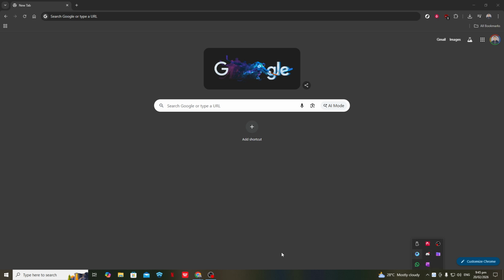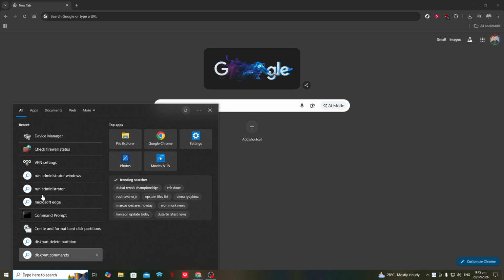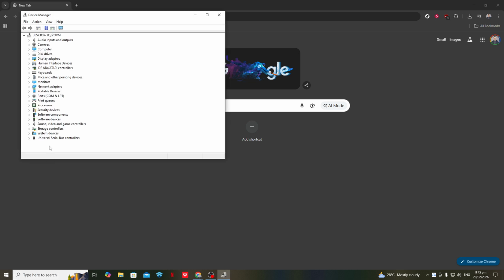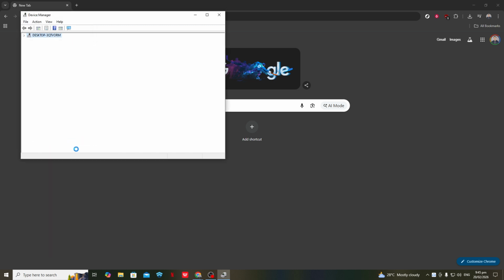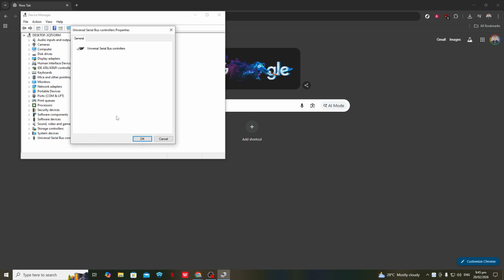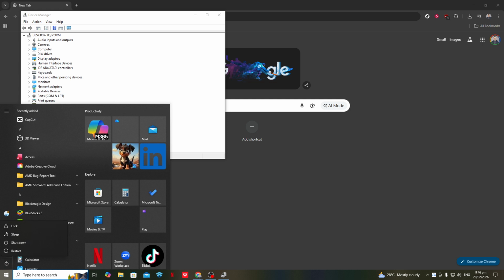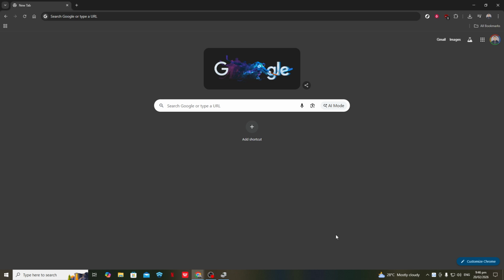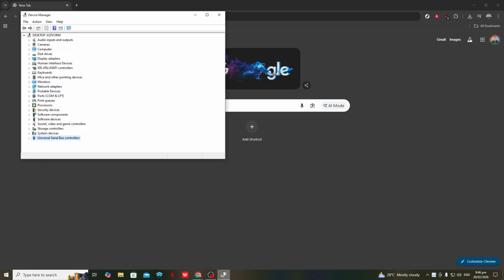How to fix unknown usb device device descriptor request failed (Latest Update)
How to fix unknown usb device device descriptor request failed

Learn how to fix the “Unknown USB Device (Device Descriptor Request Failed)” error in Windows 10 with this step-by-step troubleshooting guide. This tutorial explains how to update USB drivers, disable USB power management, reinstall device controllers, and fix hardware connection issues. Perfect for users experiencing USB recognition problems, device not detected errors, or malfunctioning USB ports on laptops and desktops.